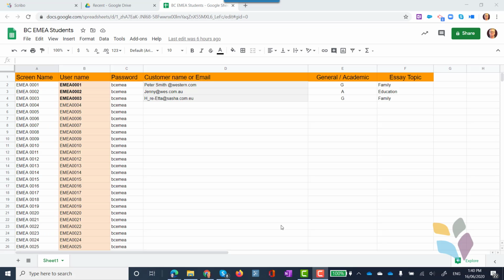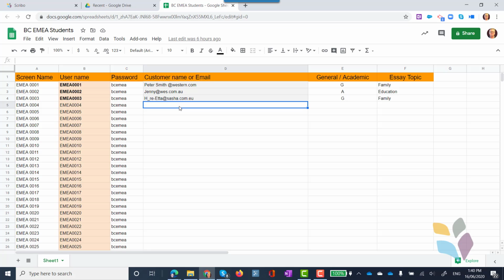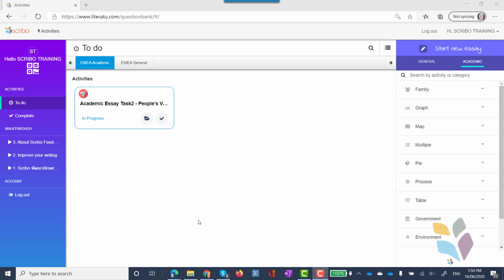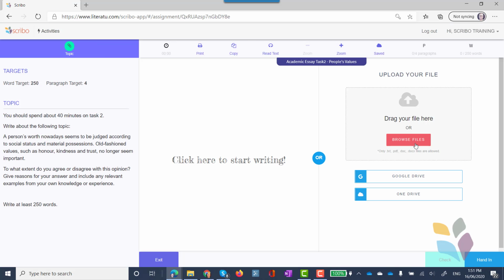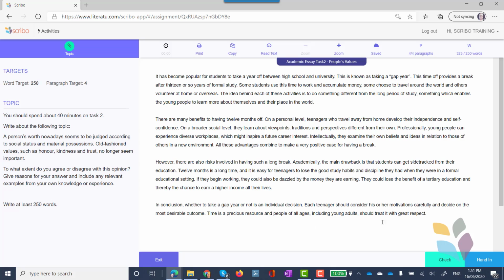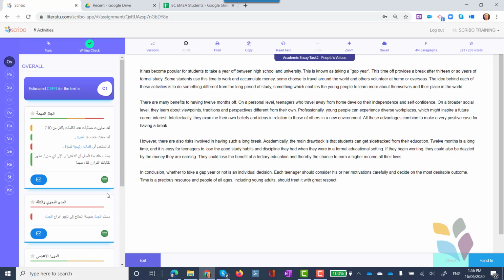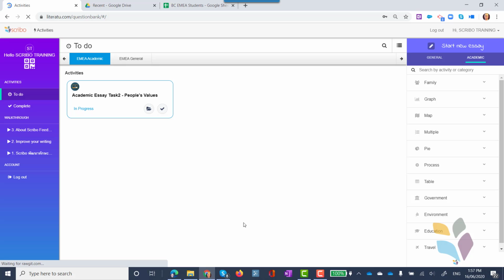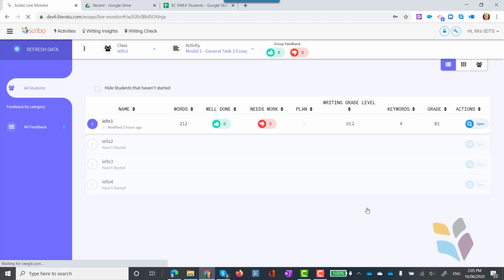Training Video Pilot British Council EMEA Consultants